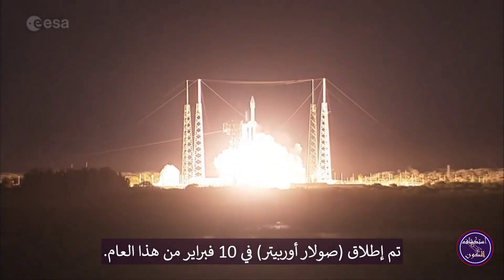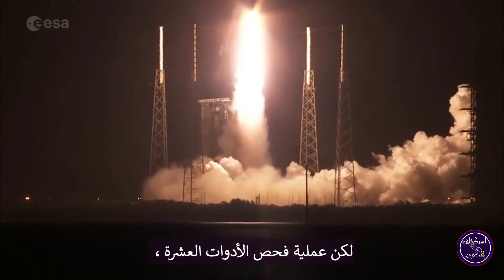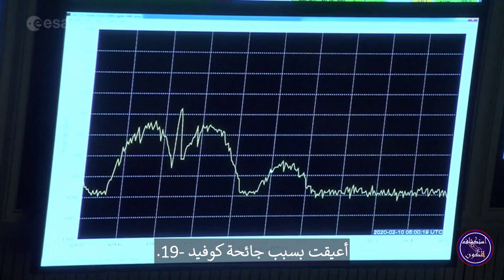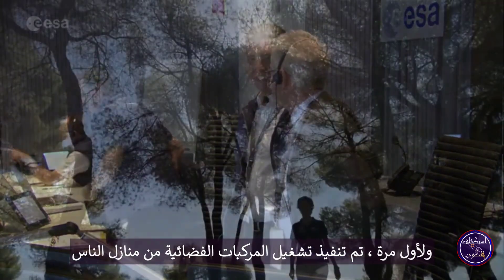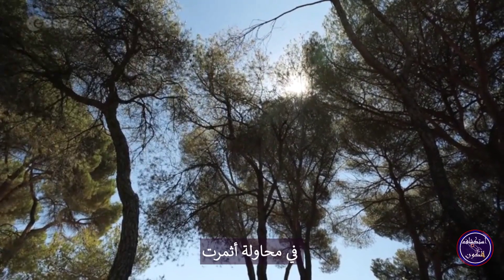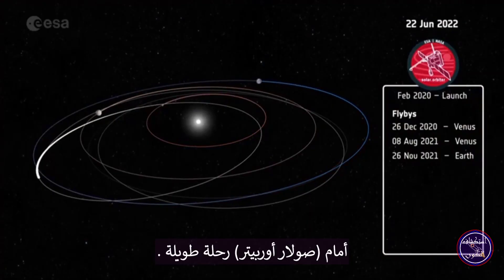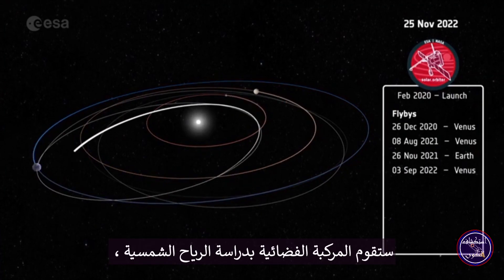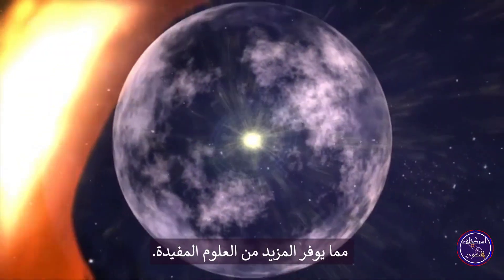الصور الأولى من (صولار أوربيتر) المركبة الفضائية المدارية الشمسية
أرسلت المركبة الفضائية المدارية الشمسية (صولار أوربيتر) صورها الأولى للشمس. من مسافة 77 مليون كيلومتر من السطح ،لم يسبق ان وصلت كاميرا لهذا القرب من الشمس. تكشف الصور عن ميزات على السطح الخارجي للشمس لم يسبق رؤيتها بالتفصيل من قبل. أطلقت المركبة الفضائية في 10 فبراير 2020 ، وأكملت مرحلة التشغيل وأول نهج قريب من الشمس في منتصف يونيو. منذ ذلك الحين ، تقوم الفرق العلمية بمعالجة هذه البيانات المبكرة وفحصها. المركبة الفضائية حاليًا في مرحلة الرحلة، متجهة إلى كوكب الزهرة ، لكنها ستقترب في النهاية من الشمس.

credit : esa

هذه بعض الصور الأولى من (صولار أوربيتر) المركبة الفضائية المدارية الشمسية التابعة لوكالة الفضاء الأوروبية. صورت بالموجات فوق البنفسجية القصوى في يونيو عندما قامت المركبة الفضائية بأول نهج لها. دخلت (صولار أوربيتر) الى نطاق 77 مليون كيلومتر لم يسبق ان وصلت كاميرا لهذا القرب من الشمس. أول نهج قريب من الشمس ل(صولار أوربيتر) ، سمح لنا للمرة الأولى من تشغيل الأدوات العشرة الموجودة على متنها معًا. في البداية تم فحصها واحدة تلو الآخر ، مثل ضبط الآلات الموسيقية الفردية . والآن حان وقت للأداء معا لأول مرة. تم إطلاق (صولار أوربيتر) في 10 فبراير من هذا العام. لكن عملية فحص الأدوات العشرة ، وما مجموعه 27 مقرابًا ومستشعرًا على متنها أعيقت بسبب جائحة كوفيد -19. ولأول مرة ، تم تنفيذ تشغيل المركبات الفضائية من منازل الناس في محاولة أثمرت تلقي هذه البيانات العلمية الأولى كان أمرًا مثيرًا حقًا ، فقد رأينا بالفعل ميزات صغيرة لم نرها من قبل ، مثل ومضات ضوئية صغيرة تشبه قليلاً التوهجات الشمسية ولكنها أصغر بكثير من التوهجات الشمسية التي كنا نعرفها. يطلق العلماء على هذه الومضات نار المخيم. يمكن أن تكون جزءًا من العملية التي تسخن الطبقة الخارجية من الغلاف الشمسي ، الهالة. وعلى الرغم من أن المهمة لا تزال في مرحلة مبكرة ، ولم يتم معايرة الأدوات بشكل كامل ، فإن هذه النتائج تقدم لمحة محيرة للاكتشافات القادمة. تسمح لنا هذه البيانات الأولى بضبط البرامج على متن المركبة ، لمعايرة الصور بشكل أفضل حتى نتمكن من الاستعداد لمرحلة العلوم الحقيقية وكذلك الإقتراب أكثر من الشمس. أمام (صولار أوربيتر) رحلة طويلة . خلال هذه المرحلة من الرحلة ، ستقوم المركبة الفضائية بدراسة الرياح الشمسية ، تدفق الجسيمات المشحونة التي تنبعث من الشمس ، مما يوفر المزيد من العلوم المفيدة. بعد أن شاركت في تطوير (صولار أوربيتر) لأكثر من 13 عامًا ، لقد كانت لحظة رائعة لمشاهدة البيانات والصور الأولى. لأن هذا شيء كنت أنتظره كعالم لسنوات عديدة ، متابعة هذه العملية برمتها من مخطط للمركبة الفضائية وبناءها وإطلاقها ثم رؤيتها في الواقع تعمل في المدار هذا رائع. وهذه ليست سوى البداية بعد بضعة أشهر فقط من الإطلاق ، لقد أعطتنا (صولار أوربيتر) بالفعل فهمًا جديدًا لنجم حارتنا وتأثيره على الأرض.